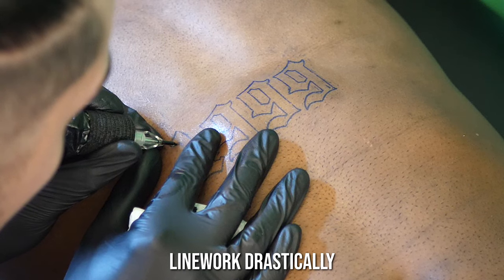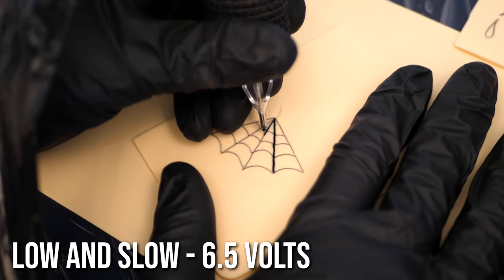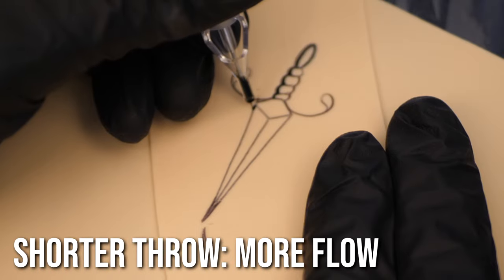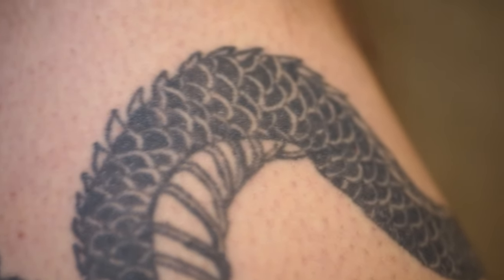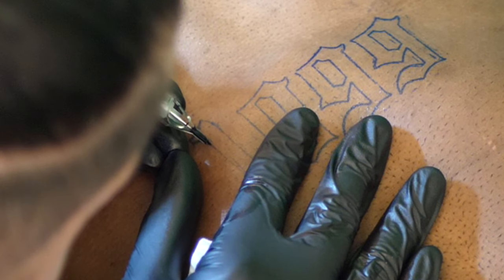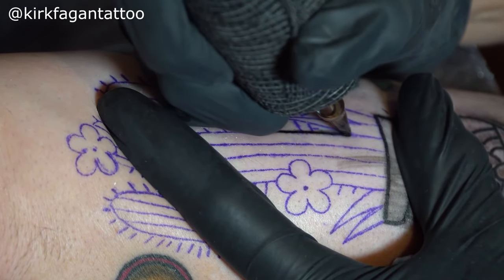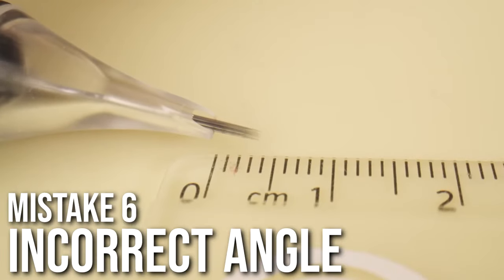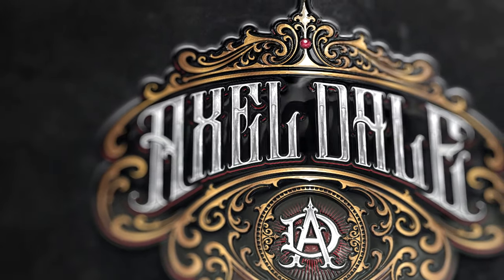6 Tattoo Lining Mistakes Every Beginner Makes and How to Avoid Them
This tutorial breaks down 6 lining mistakes all beginner tattoo artists make. Packed with insightful tips and techniques, this video is your ultimate guide to mastering the art of lining. Whether you're aiming for smoother lines, uniform thickness, or better machine maintenance. Take your linework to the next level!
Track 2: Down With Your Getup - Mini Vandals
Track 3: Hop Hip - Kwon

Chapters:
0:00 Lining Mistakes Every Beginner Makes
0:11 Mistake 1: Voltage Too High
0:52 Mistake 2: Incorrect Throw
1:30 Mistake 3: Sharp Corners
2:51 Mistake 4: Tattoo Stencil Printer
3:22 Mistake 5: Using The Wrong Needle
3:49 Mistake 6: Incorrect Angle